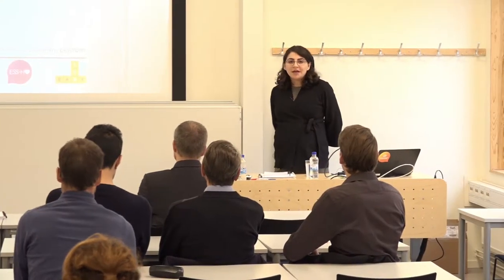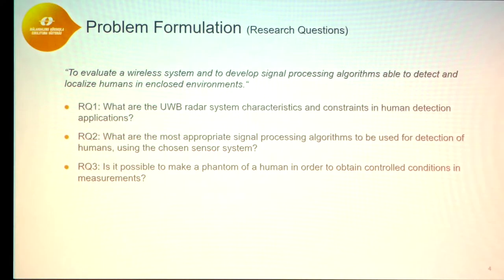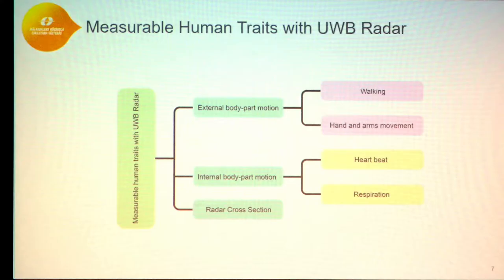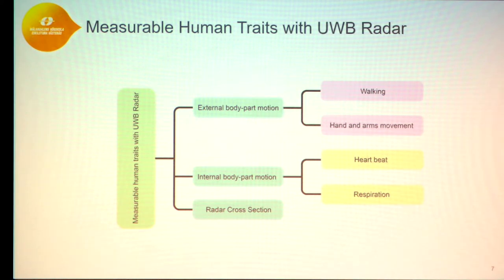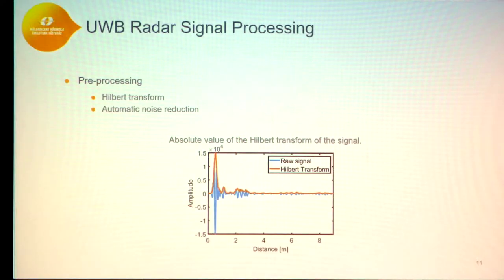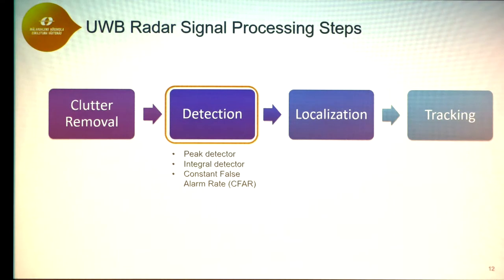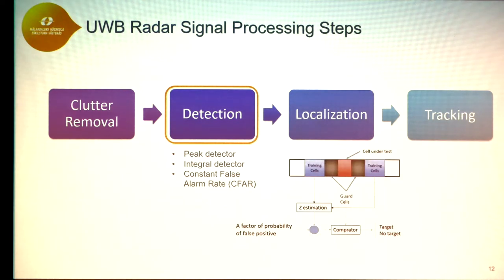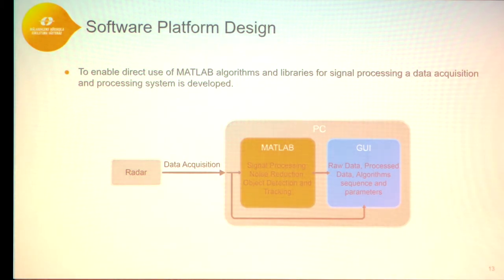Melika Hozhabri, Lic, 11 Oct -19 "Human detection and tracking with UWB radar"